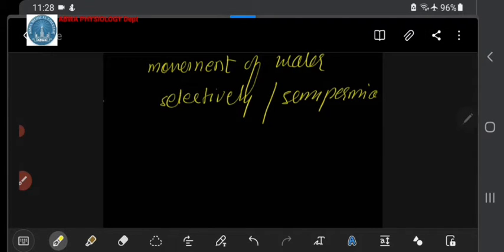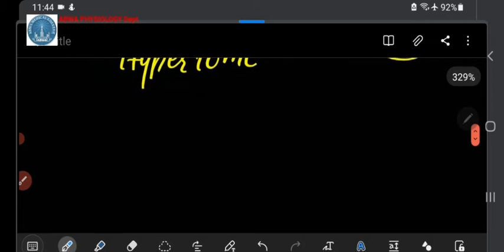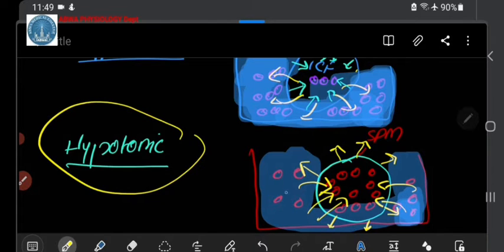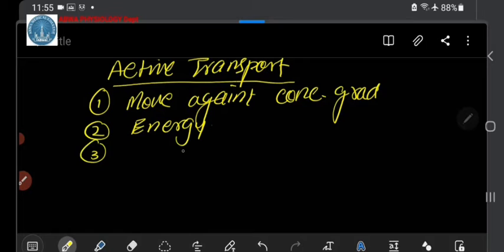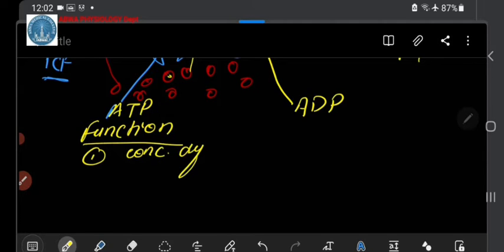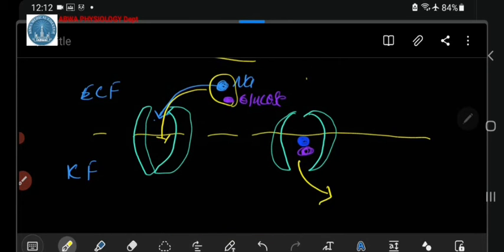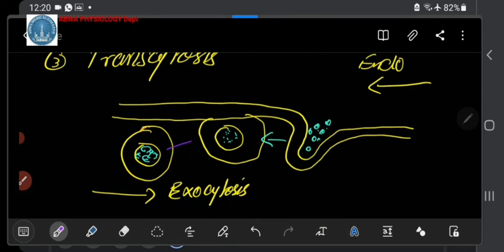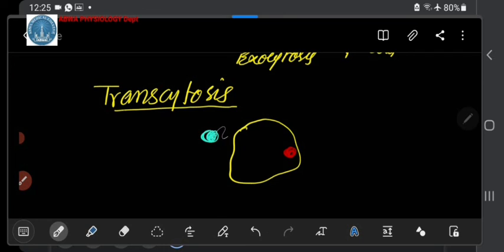Active transport, vesicular transport, osmosis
Basic concept of active transport, vesicular transport and osmosis.
Suggestions for improvements always welcome